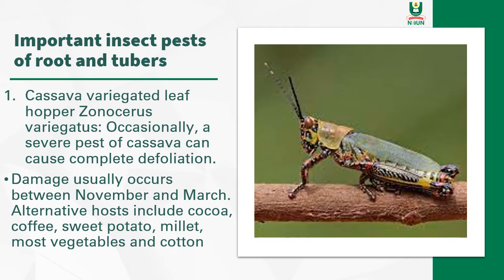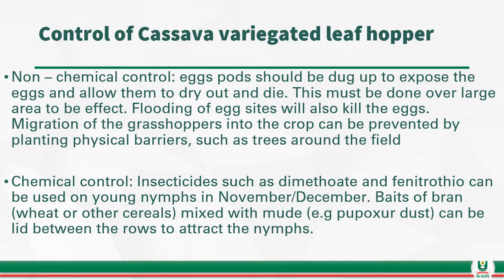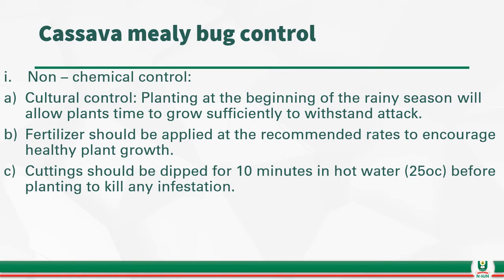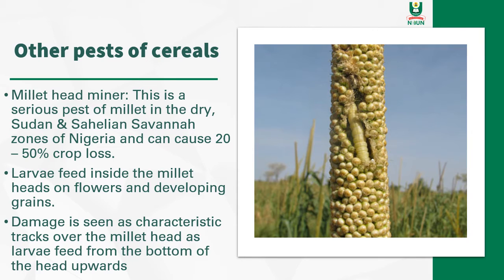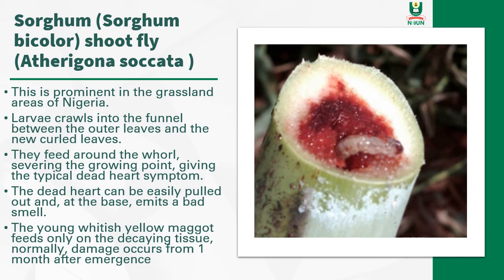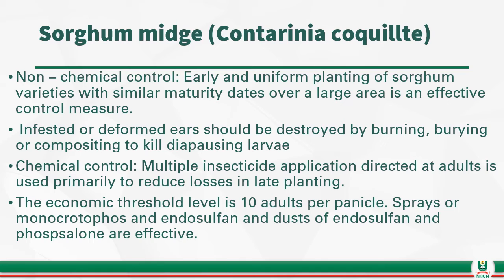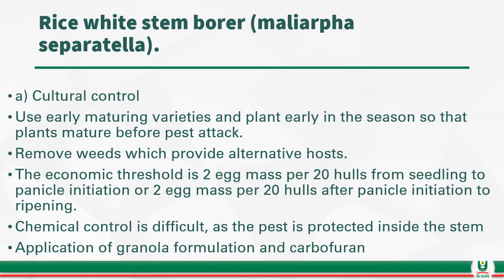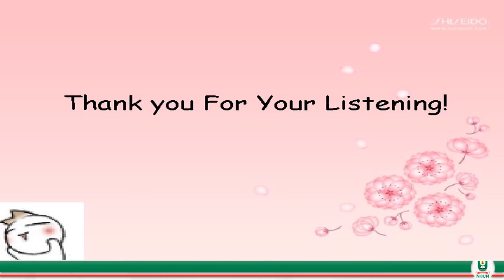Video on important pests of root and tubers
This video describes the pests of root  and tuber crops, the damage done and the ways of controlling these pests